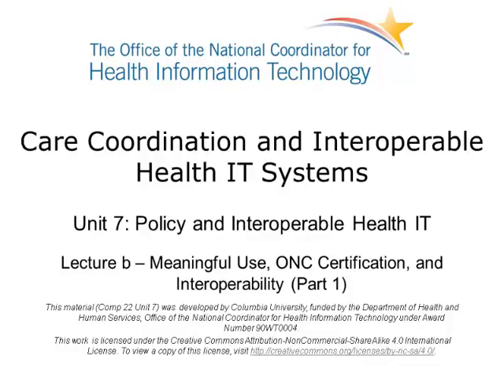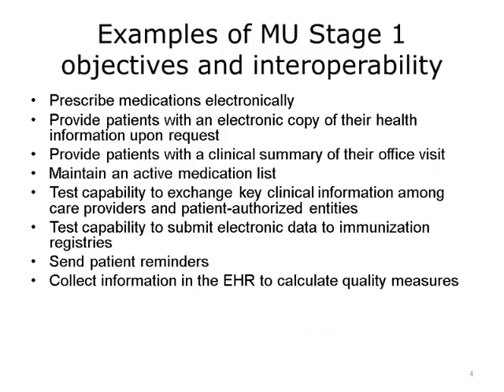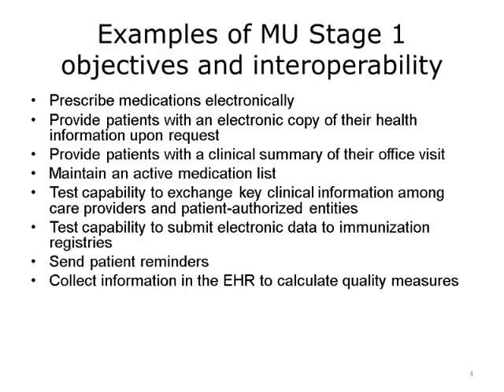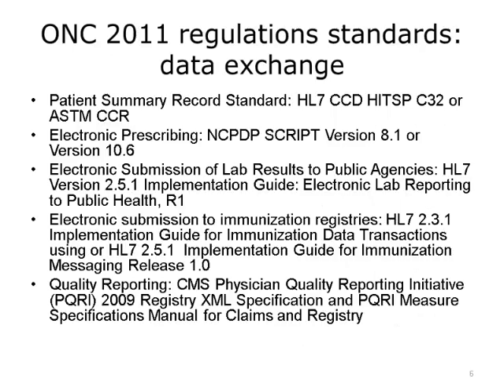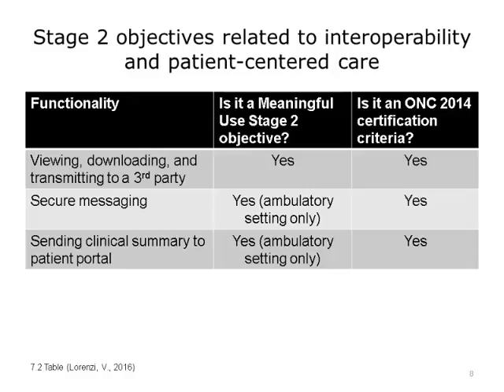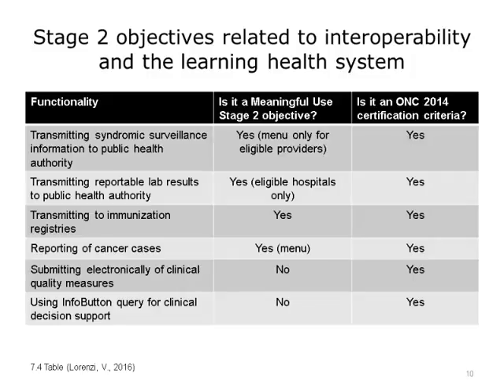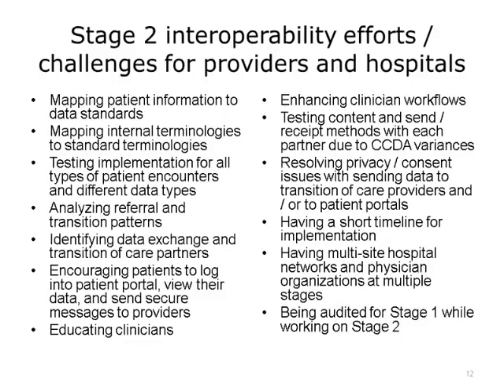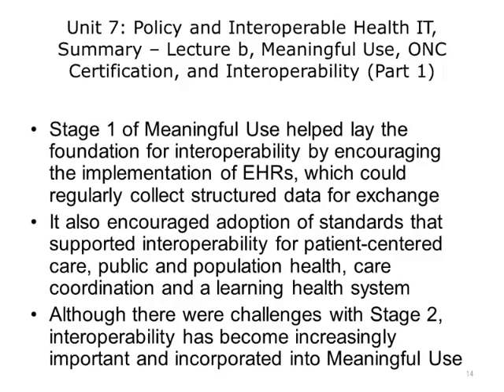Comp22 Unit7b Video